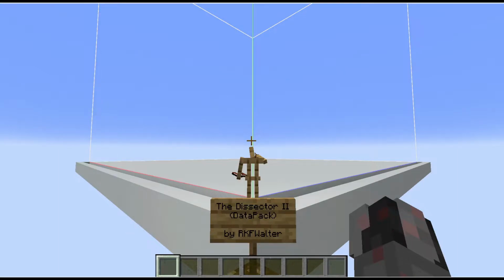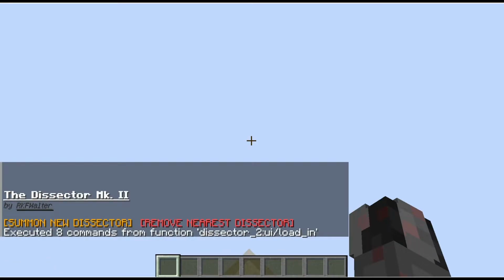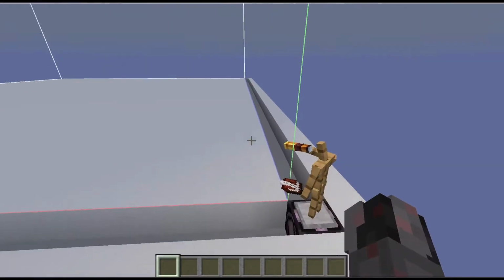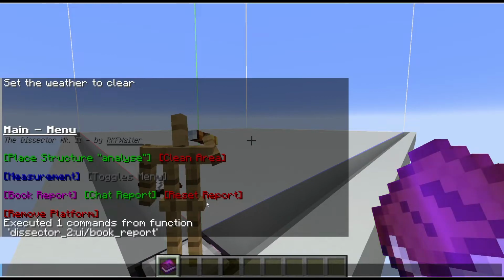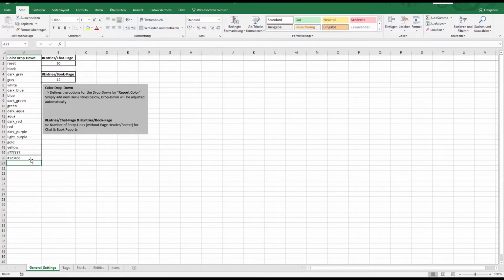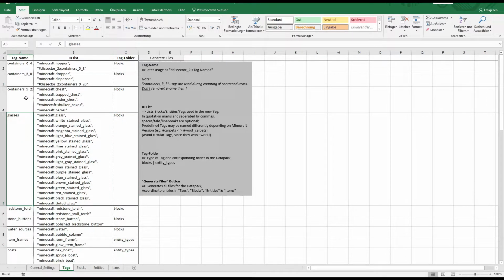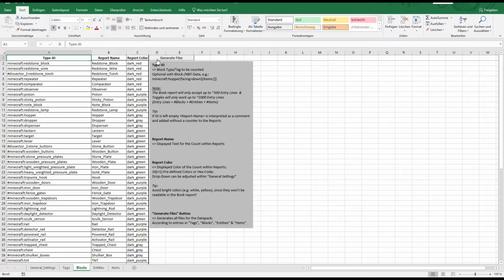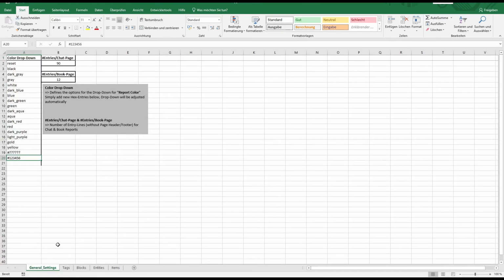Tutorial: The Dissector Mk. II (Block, Entity & Item Counter Datapack) [Java 1.16+]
Note: Totally forgot to add that the datapack is set up for analyses of redstone contraptions. If you're into landscaping, architecture or similar you'll likely want to customize it for your needs.
Tip: If you tend to swap between datapack setups, you can also make a (renamed) copy of the excel file for each set.

Hello everybody, Walter here!

Today I want to show you my new DISSECTOR MK. II Datapack, which is loosely based on an old Block Counter I showed you several years ago.

A lot has changed in the intermediate time and my contraptions have actually started to outgrow my old design. So I took this as an opportunity to make a datapack based, complete redesign with an interactive Chat Menu, while also keeping an eye on ease of customisation.

Within a 48x48x48 meter cube the Dissector Mk II will count all the blocks, entities, and items (within containers) that it has been set to look for.

The searched for blocks, entities and items can be easily customised using an excel file found within the datapack itself.

A Chat based Report is automatically generated after a measurement and a Book based one can be ordered by a simple click for later safe-keeping.

This Tutorial has the following parts:

Intro: 0:00
How to import and use the Datapack: 1:02
Customisation via the Excel-File: 11:22
Outro: 24:22